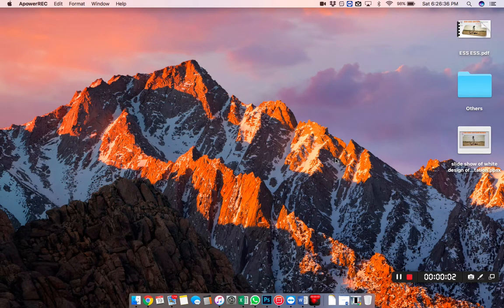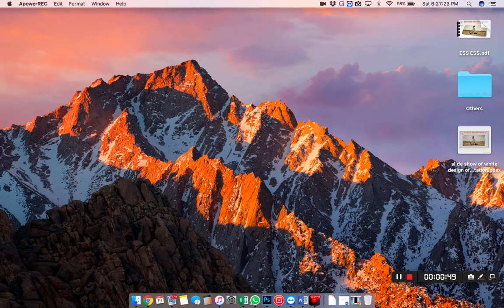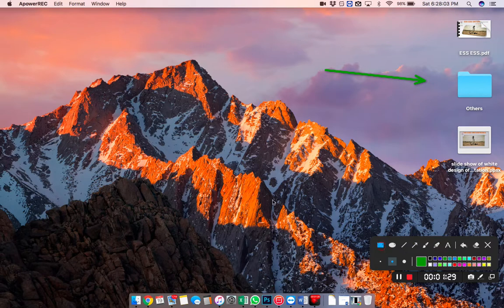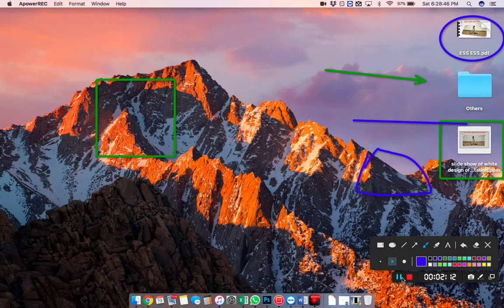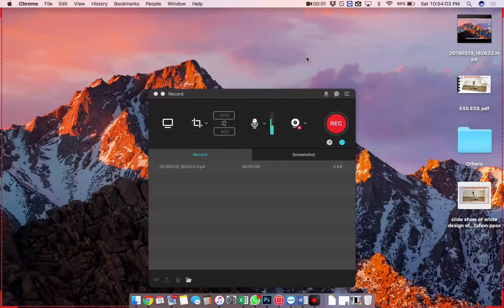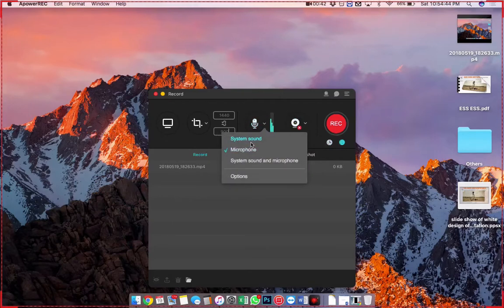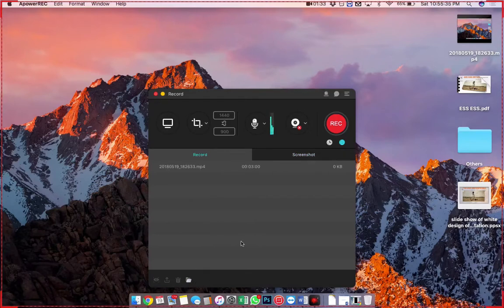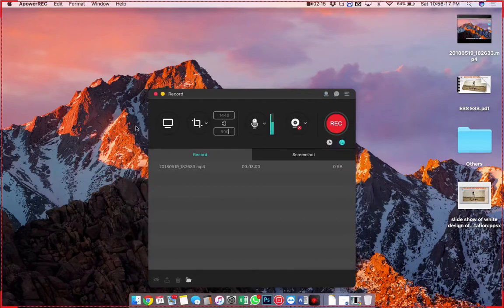Ways To Record Videos || Simultaneously Record Two Screens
how to mirror mobile screen with a laptop?
how to shoot youtube videos from your laptop?,
software to make youtube videos,
how to make clean videos with good audio and video?,
how to write, draw marks, pointers on videos?